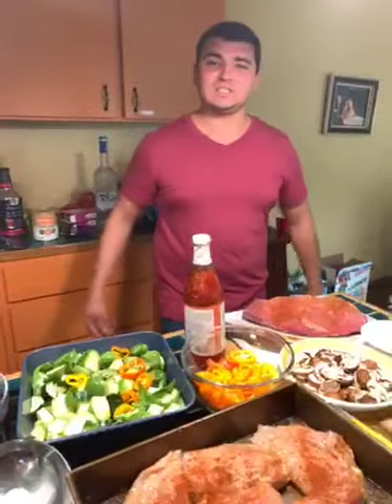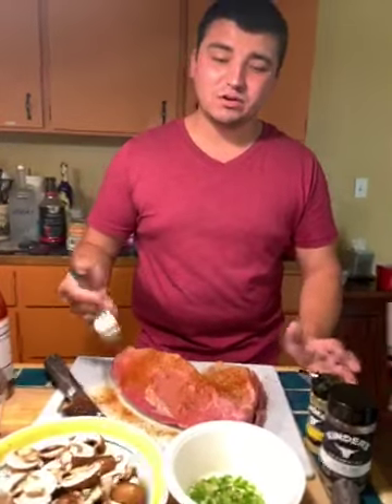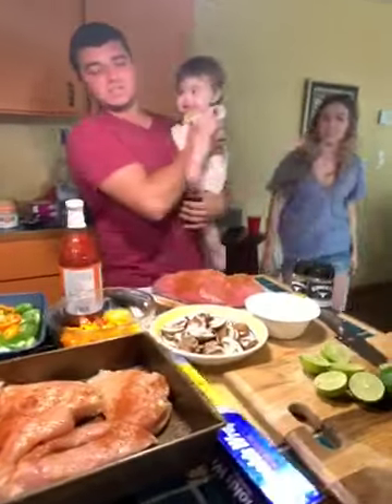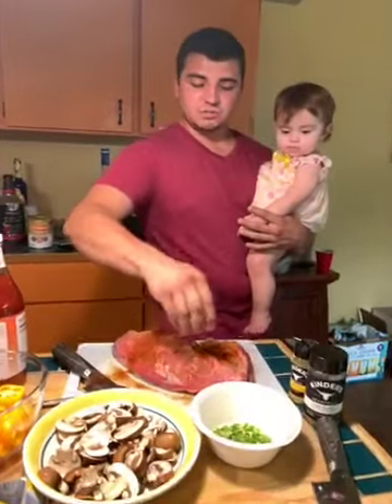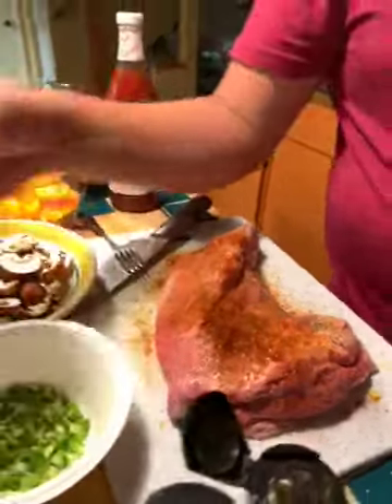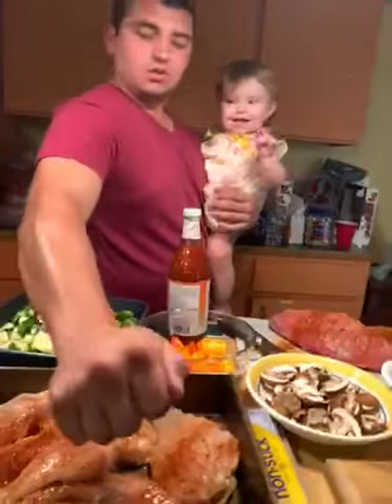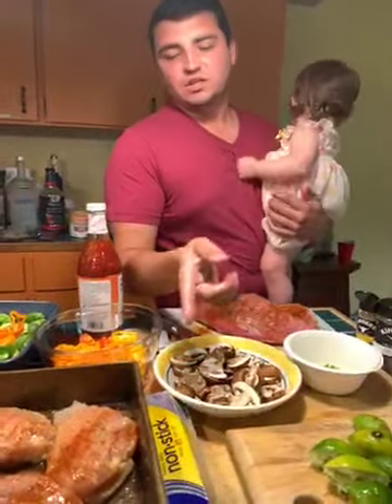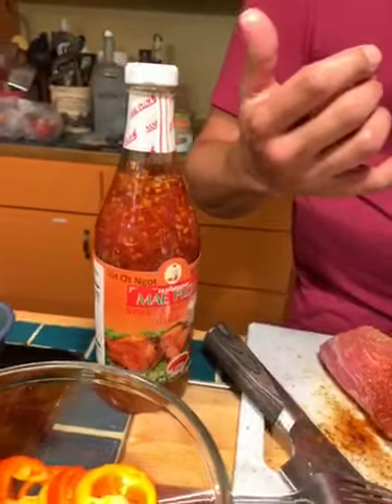Labor Day battle against charcoal mike